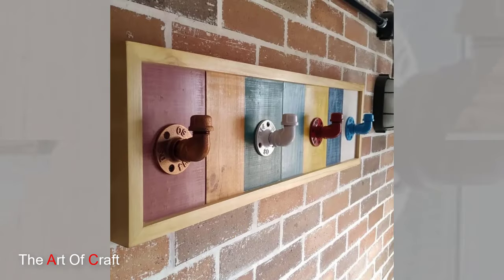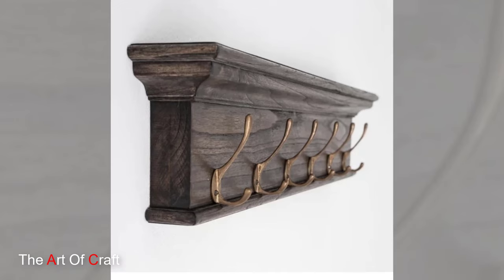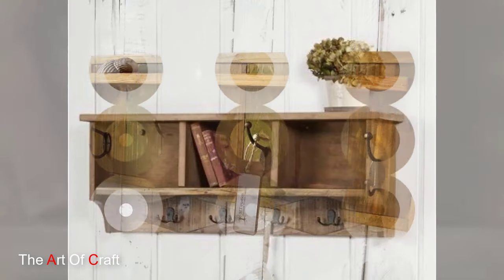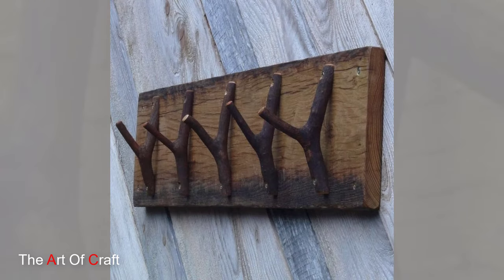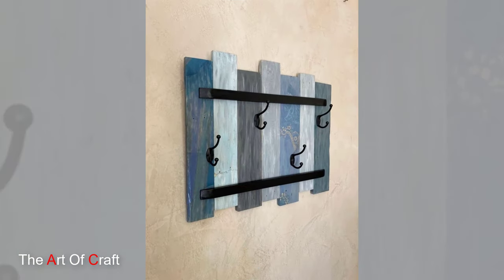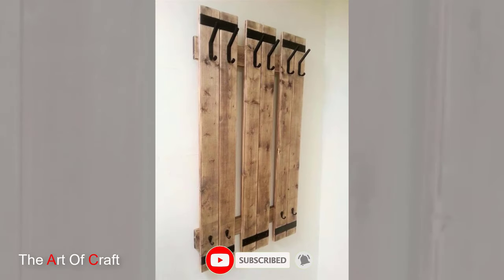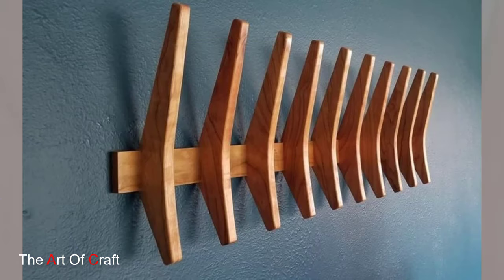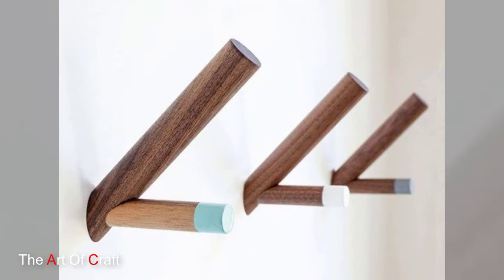200+ DIY Wooden Coat Hook Ideas / Easy Projects For Bigineers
Handcrafted from sturdy oak, this wooden coat hook boasts a sleek design, blending functionality with natural charm. Its smooth finish exudes elegance while providing a durable hold for coats, hats, and bags. Easy to install, it elevates any space with its timeless aesthetic, a perfect blend of form and function.